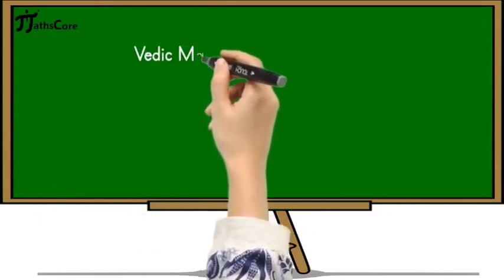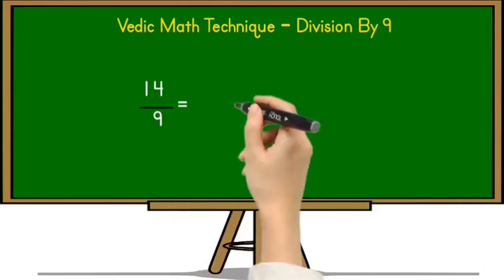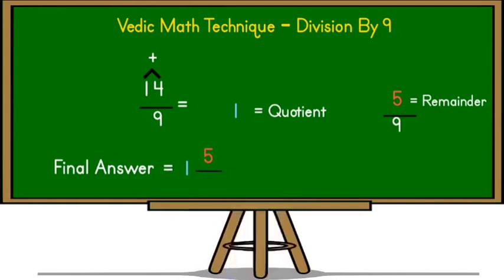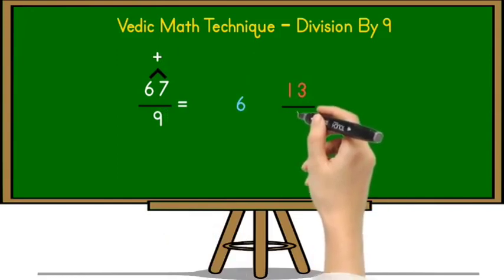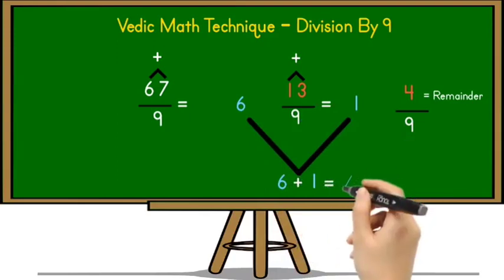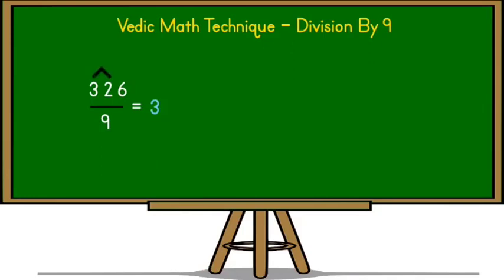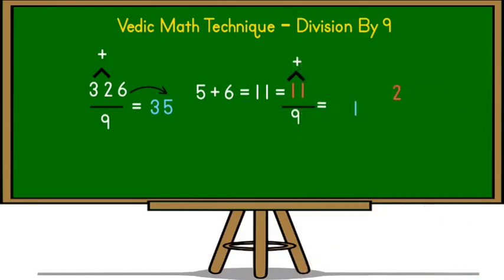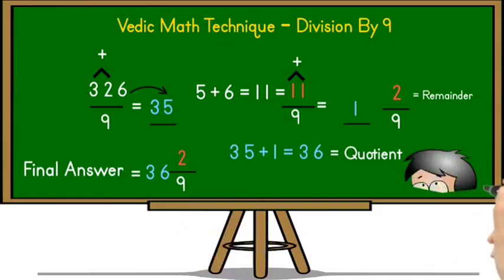Division | Division tricks | Division Method | How to divide | Vedic Math | Day 13 | MathsCore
In this video you will learn about quick  division method by 9 . Click on below link to watch Full course videos of level  1. I am going to share full course of Vedic Mathematics for all Math lovers and competitive exam aspirants .